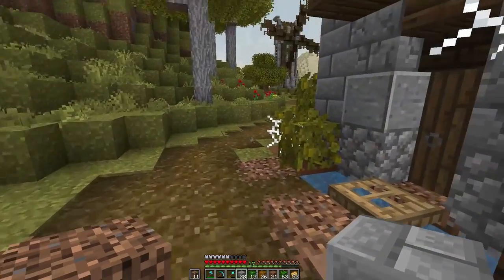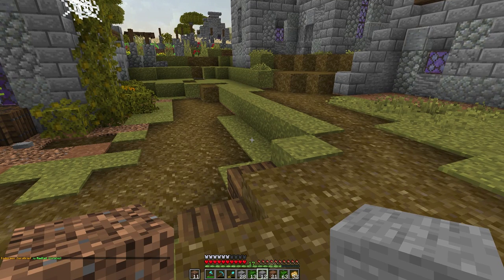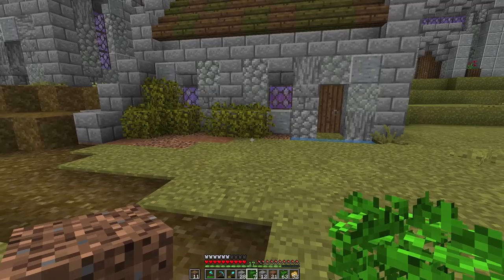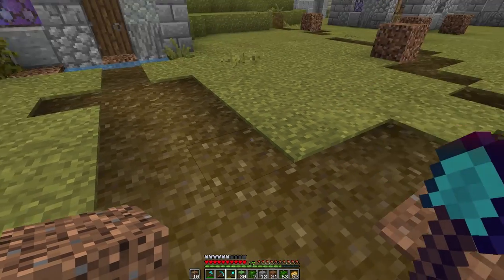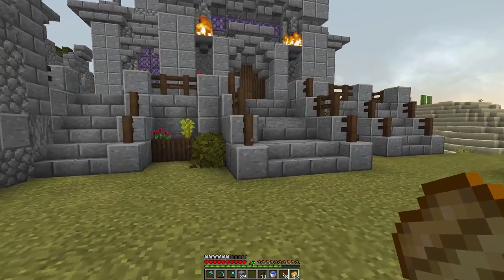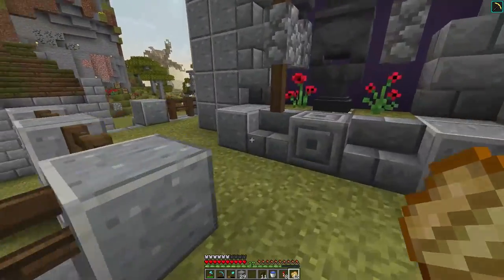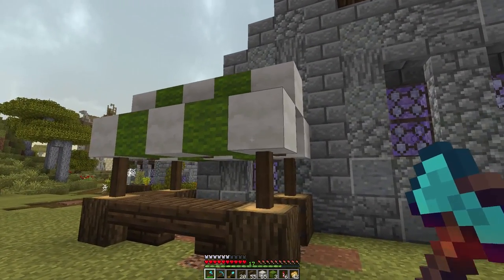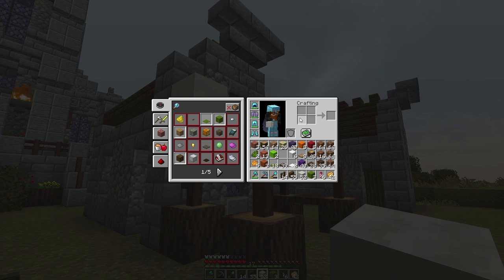Finishing the Town :: Brew & Build Ep 70 :: MINECRAFT 1.13 Let's Play Single Player Survival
In today's Vanilla Survival Minecraft 1.13 Let's play Episode, we're finalizing the town square area and building some market stalls with unique blocks!

--- Music Used ---